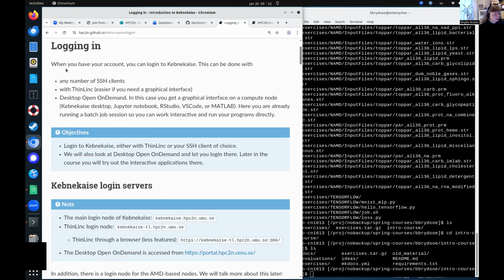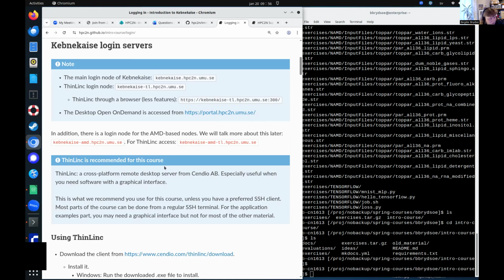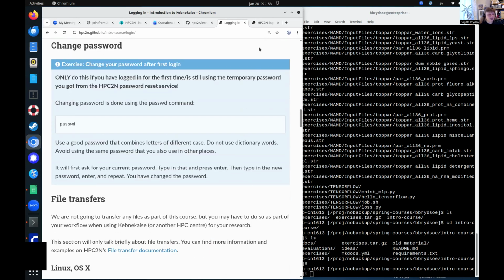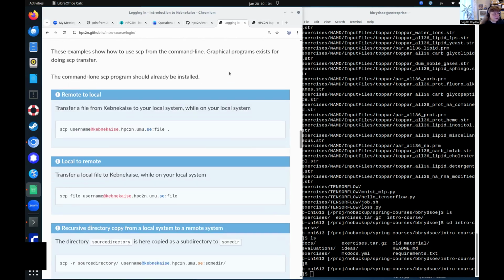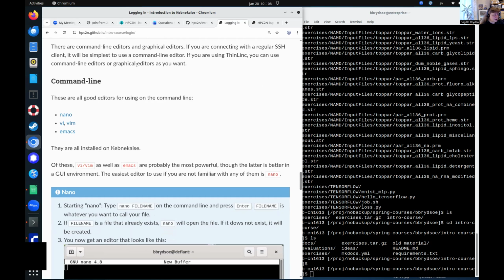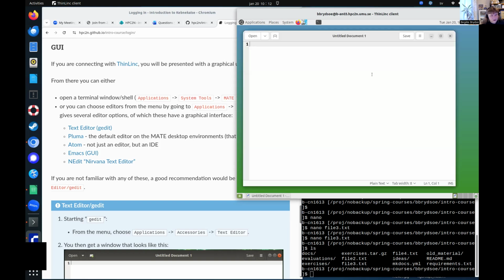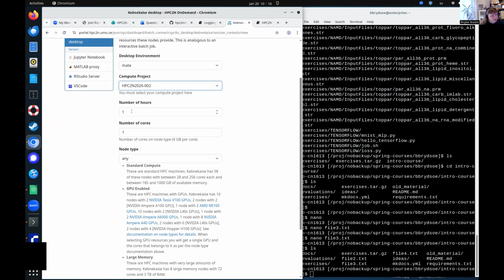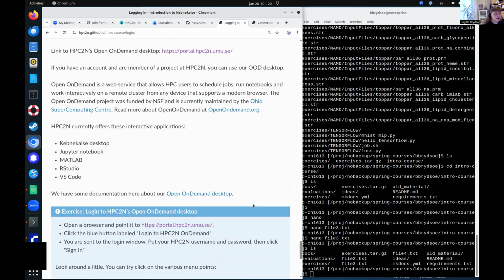Lecture 3: Logging in to Kebnekaise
Third lecture of the "Introduction to Kebnekaise" course which was given on 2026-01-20 by HPC2N.

This presentation is about how to login to Kebnekaise, either with regular SSH, through ThinLinc, or through the OpenOnDemand portal.